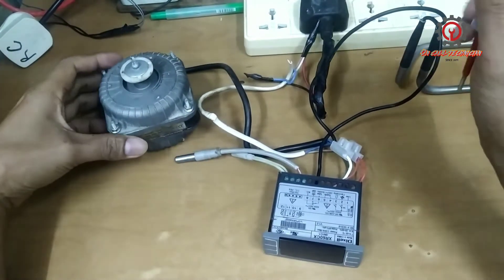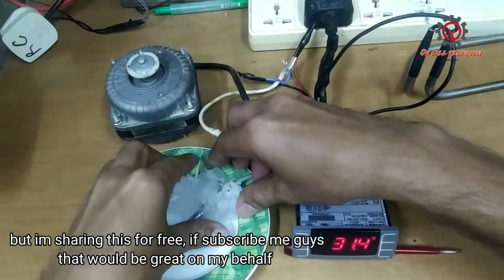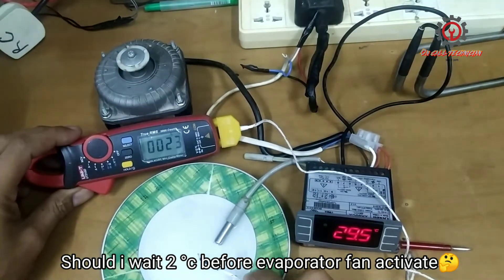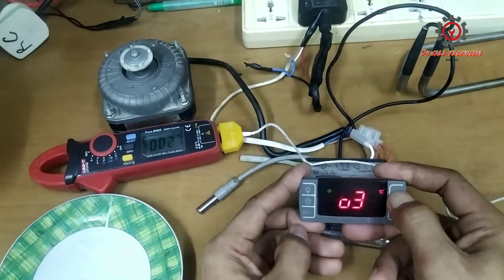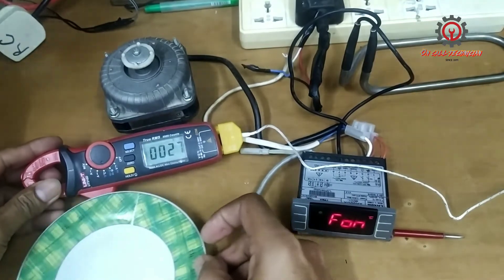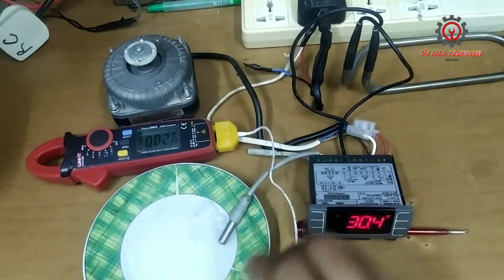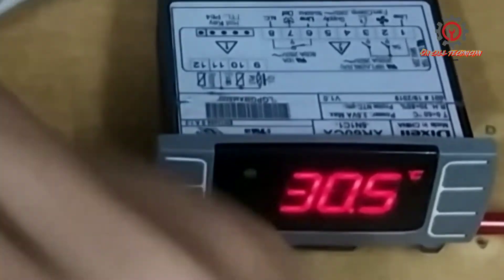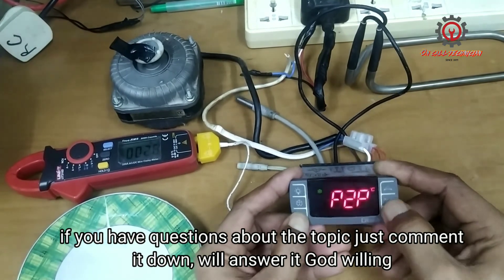HOW TO CONFIGURE FST PARAMETER OF DIXELL / EVAPORATOR FAN MOTOR WILL START AT DEFAULT VALUE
Wrong settings will result to declare the control as defective or you will run the evaporator fan motor with compressor thus stressing the output relay of compressor.